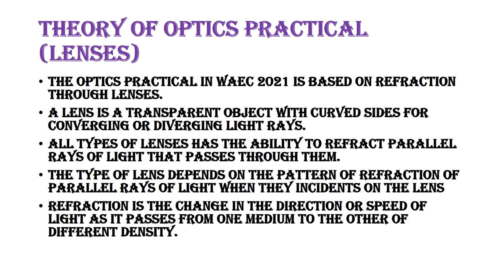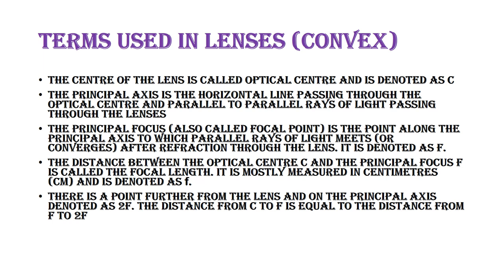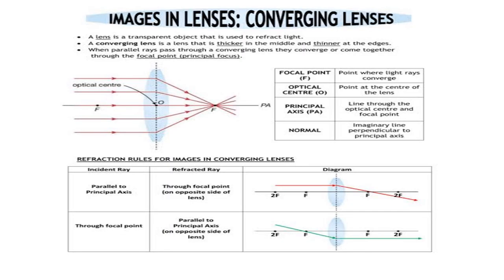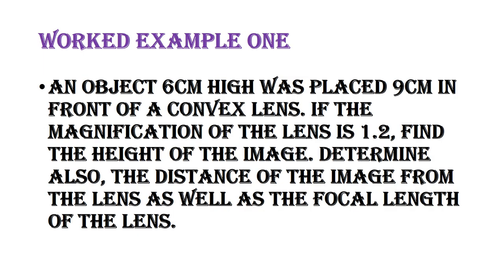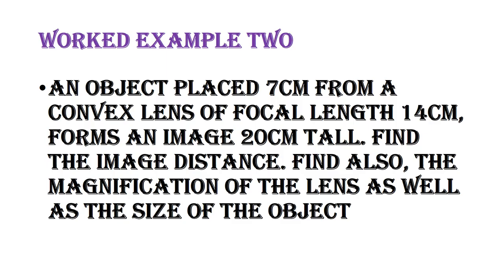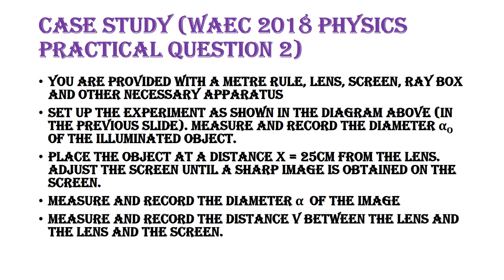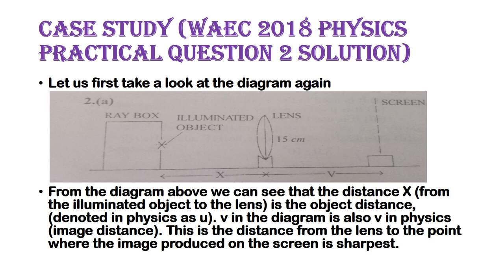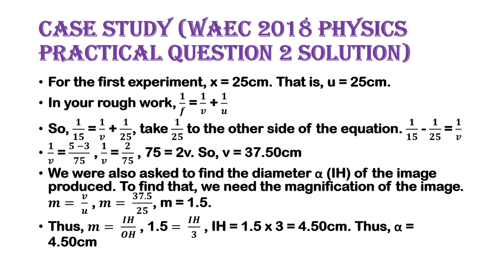WAEC 2021 PHYSICS PRACTICALS (OPTICS)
SURE GUIDE TO OPTICS MANIPULATIONS